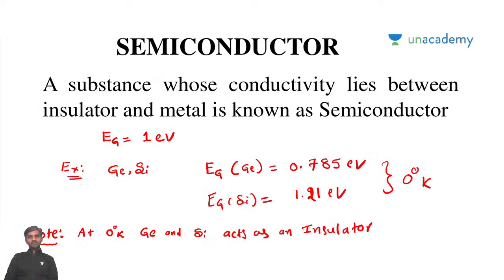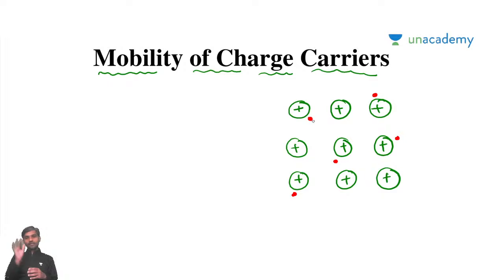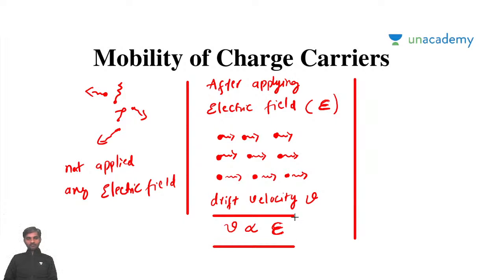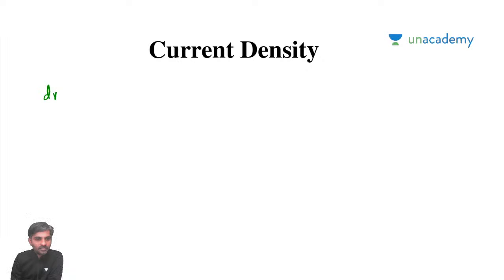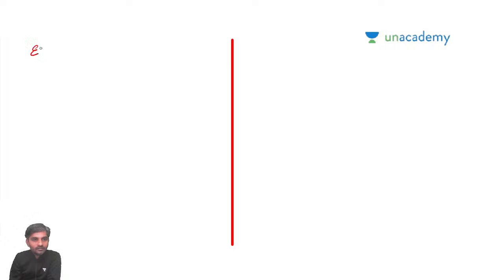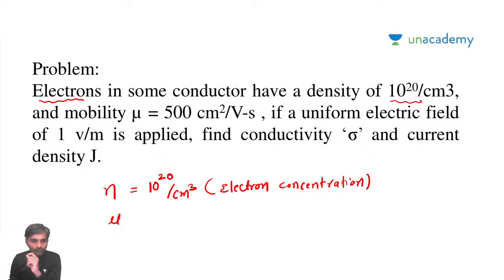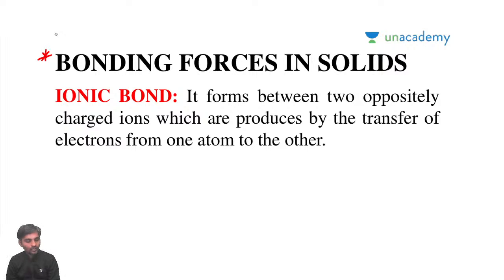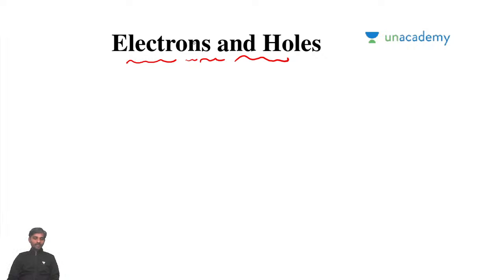Semiconductor Physics | L - 8 | EDC | GATE/ESE 2022 Exams | Shravan Sir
In this session, "Semiconductor Physics" from EDC subject is discussed in detail by Shravan, so that you can learn more about the subject and prepare for GATE Exam.

We are back with yet another Scholarship Test for all the GATE Aspirants. Enroll for Unacademy's Combat for GATE and Win from a Scholarship Pool Worth 85 Lakhs+ for the month of Feb ‘21.
The GATE 2021 Response Sheet is OUT. Watch the detailed solutions by India's Top Educators using the below links.

New Batches Starting on 1st Feb, 2021.

1. One Subscription, Unlimited Access
2. Learn from your favorite teacher
3. Real-time interaction with a teacher
4. You can ask doubts in the live class
5. Limited students
6. Download the videos & watch offline

➤ Get the GATE & ESE Iconic Advantage:
1. Personal Coach
2. Study Planner & Bi-weekly Reviews
3. Dedicated Doubt Clearing Space
4. Personalized Test Analysis
5. Study Booster Sessions
6. Preparatory Study Material
7. All the Unacademy Subscription Benefits